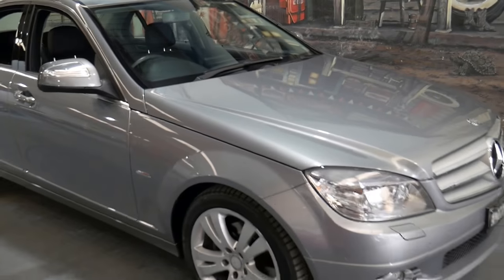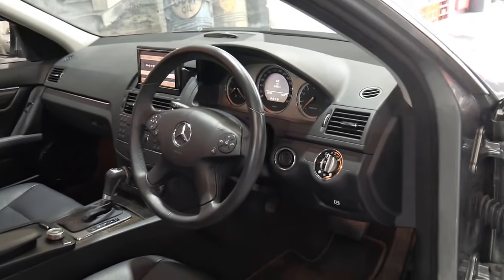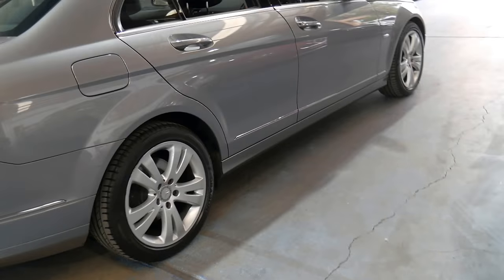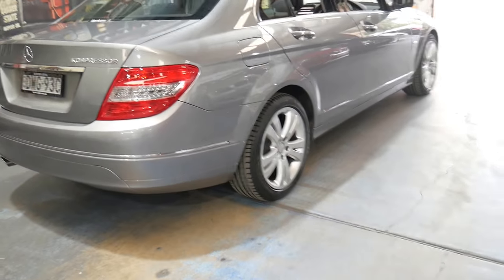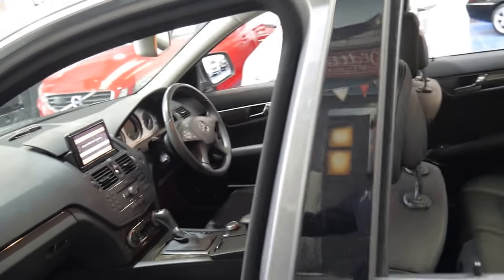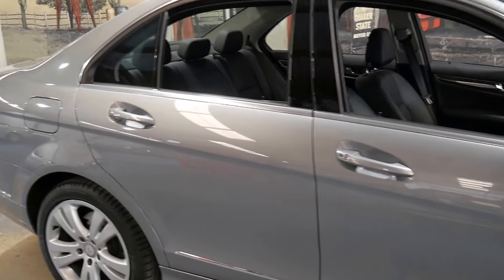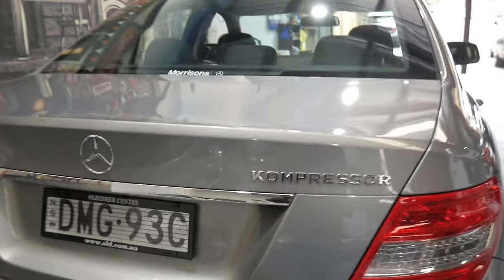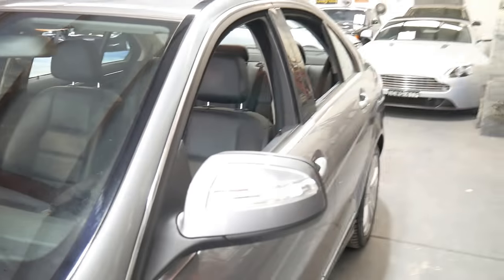Mercedes Benz C200 Kompressor only 75,000 klms